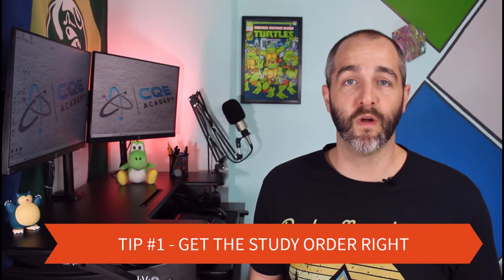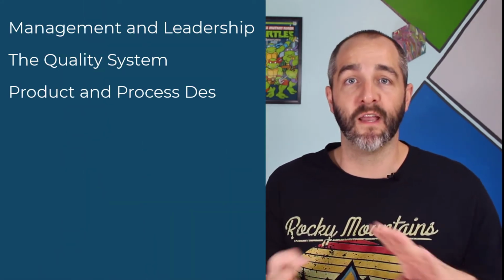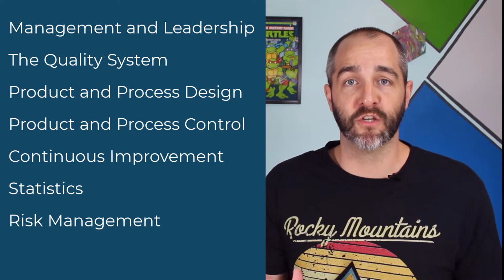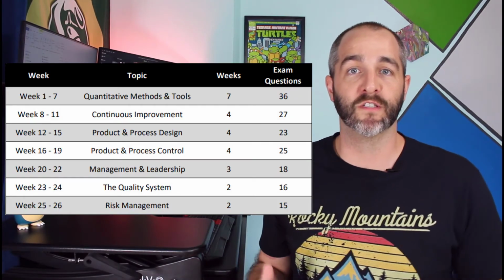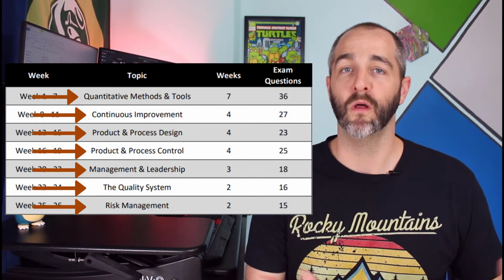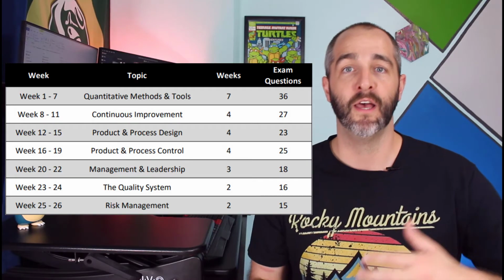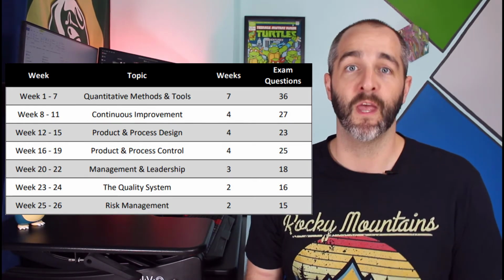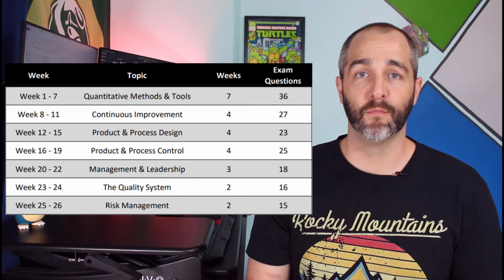How to Create A Study Plan for the CQE Exam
Let's talk about 3 Tips for creating a study plan for the CQE exam!

1:09  Tip #1 - Get the Study Order Right

5:01 Tip #2 - Commit to 30 Minutes a Day

6:04 Tip #3 - Break down the body of Knowledge into Daily Goals

6:50 Tip #4 - Customize the Plan based on your Strengths and Weaknesses